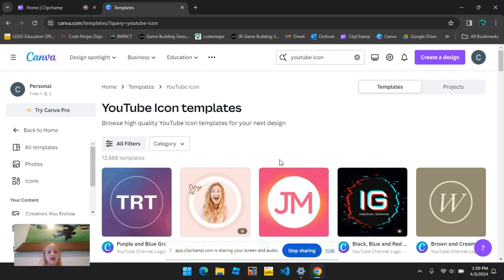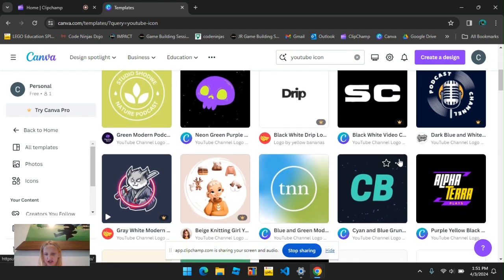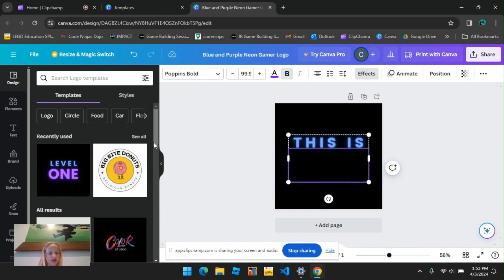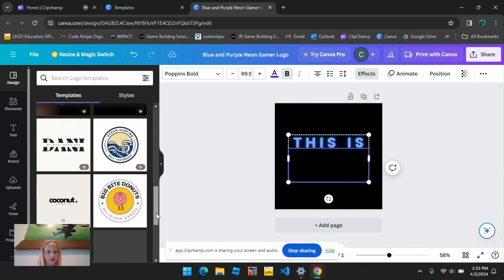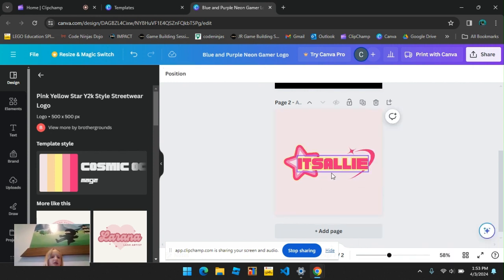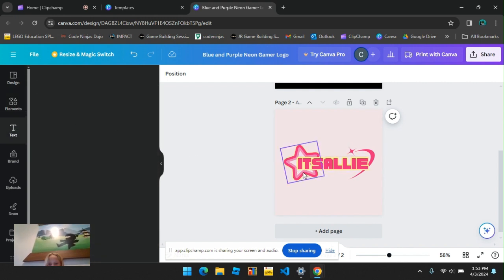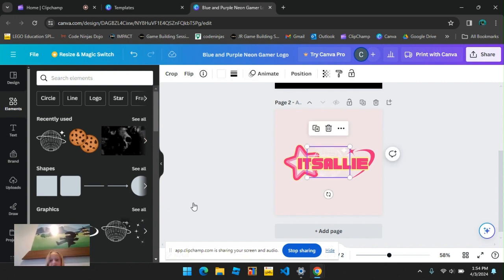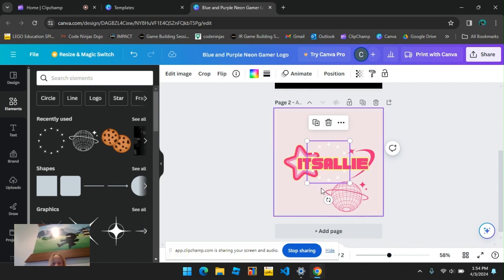how to make a cool logo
to get started